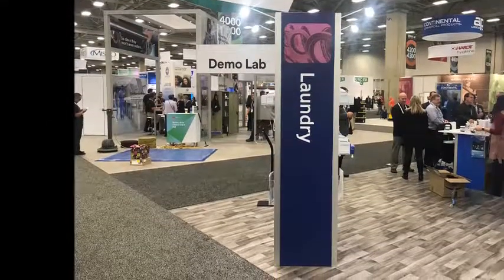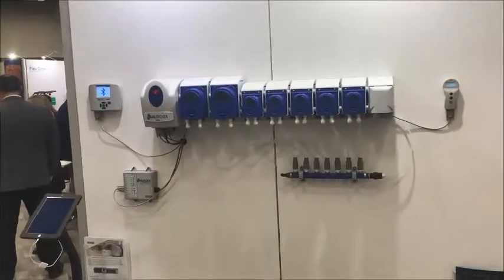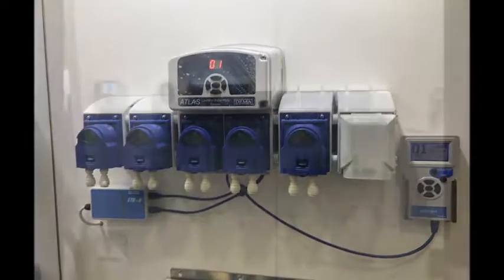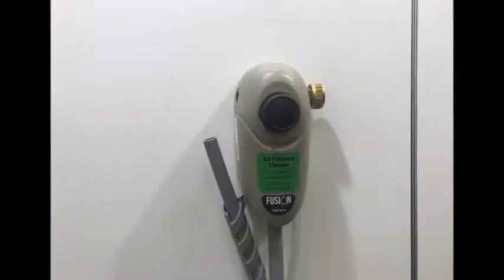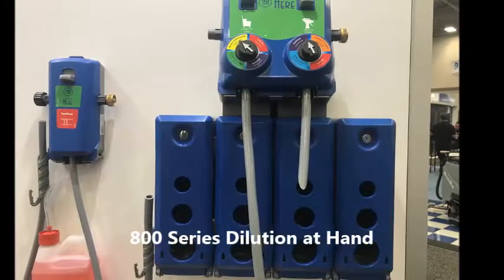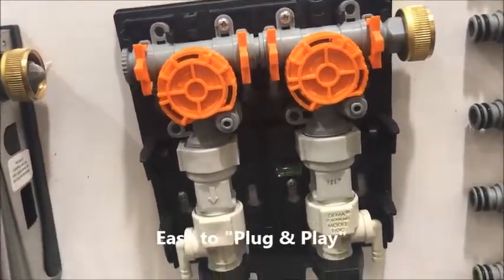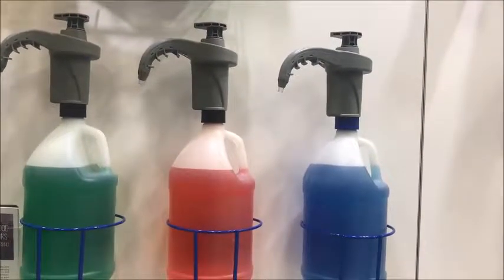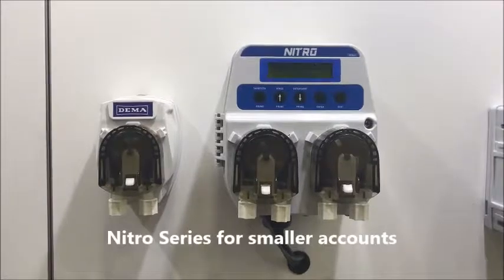DEMA at 2018 ISSA Show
DEMA Is A Leading Supplier Of Chemical Dispensing Systems, Fluid Control Devices And Industrial Solenoid Valves, Strainers, Pumps And Injectors For Virtually Any Industrial, Institutional And Professional Market. Our institutional systems address the housekeeping, food service, food processing, warewash and laundry markets plus many other industries where precise metering of fluids is critical. DEMA industrial products answer the needs of the car wash, beverage, dairy, agriculture, irrigation, plant and design engineering marketplaces. DEMA uses state of the art venturi technology, peristaltic pumps and water driven proportional pumps for superior dilution control in chemical and fluid metering.